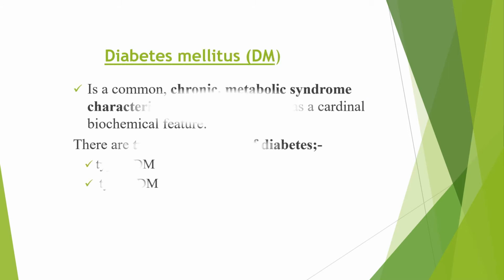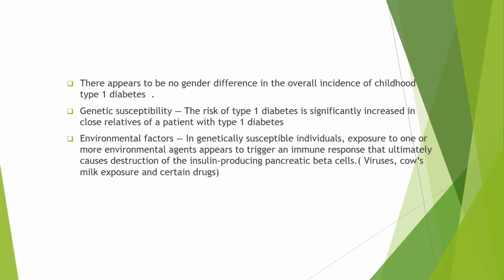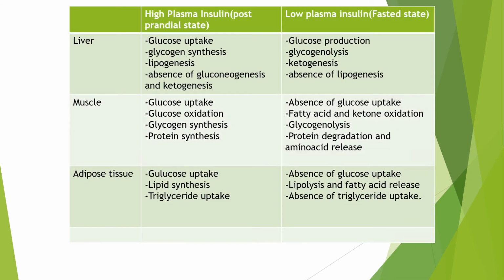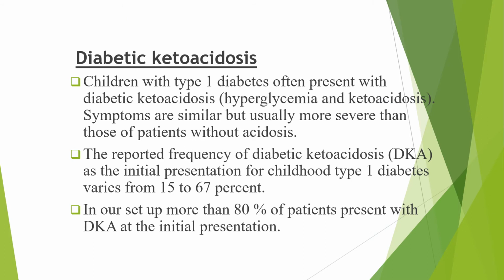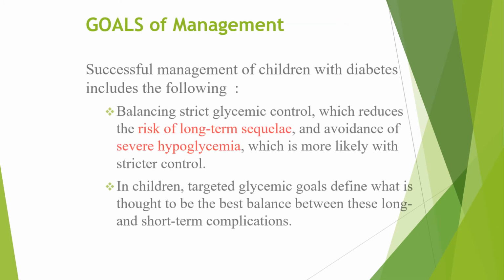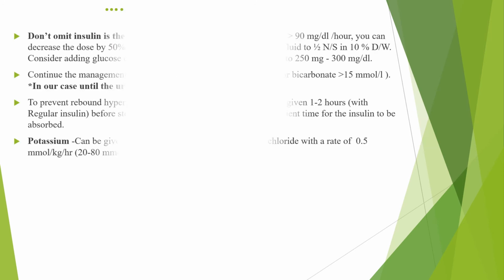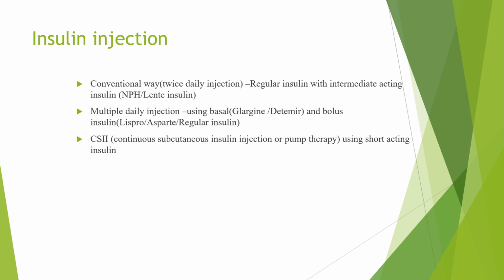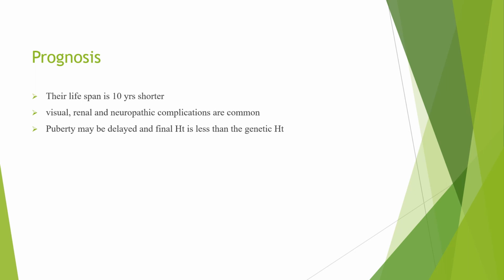DIABETUS MELLITUS IN A CHILDHOOD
Types,risk factors,clinical presentation,diagnosis,management,complications of DM in a children!